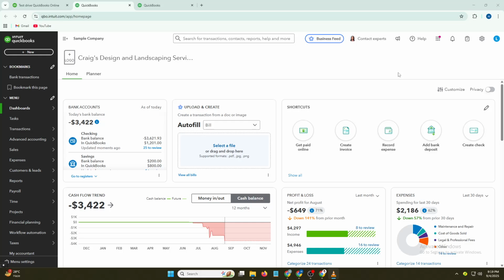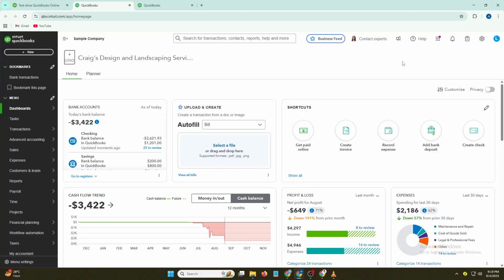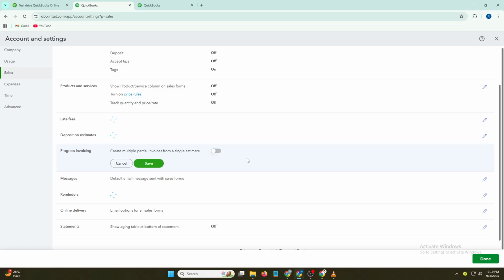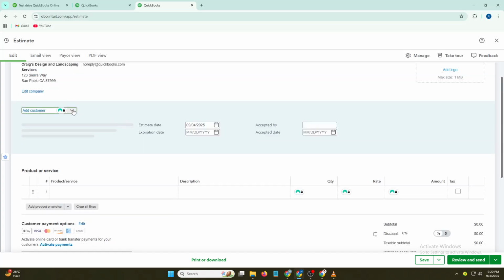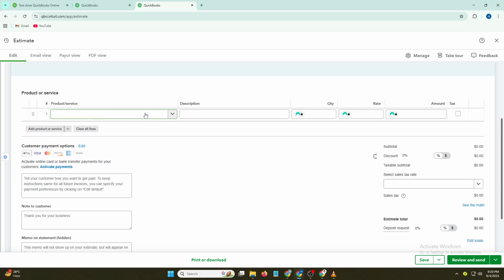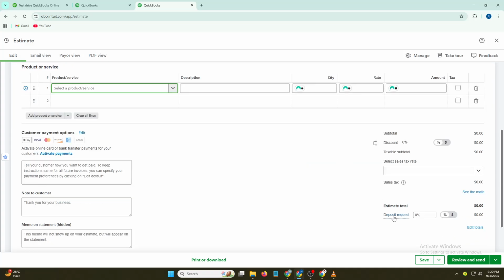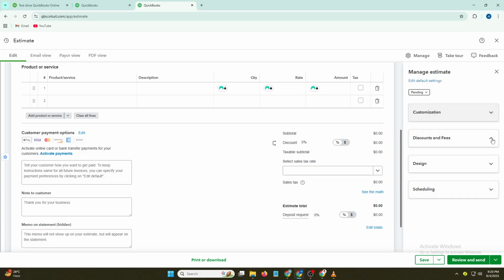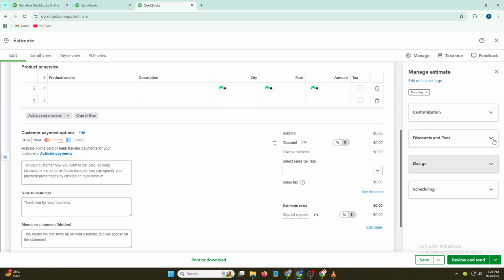How to Do Progress Billing in Quickbooks Online - 2025 (Step by Step)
How to Do Progress Billing in Quickbooks Online
In this video, you’ll learn how to do progress billing in QuickBooks Online quickly and easily. We’ll cover creating progress invoices, managing partial payments, and tracking project billing efficiently in QuickBooks. Perfect for small business owners and accountants looking to simplify billing.